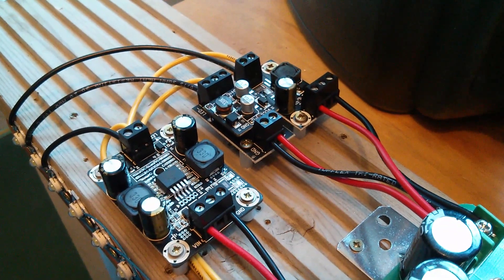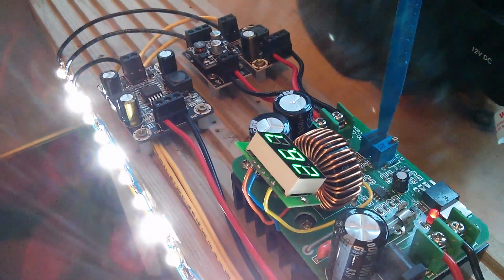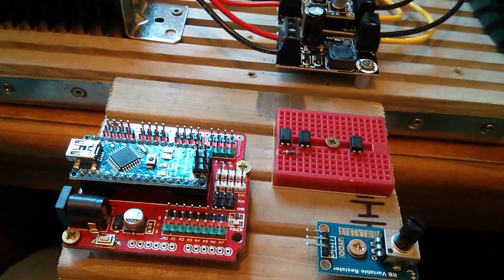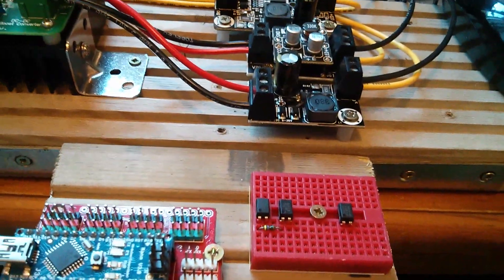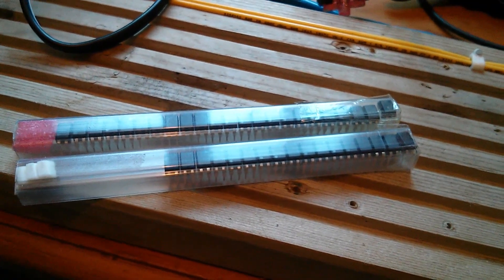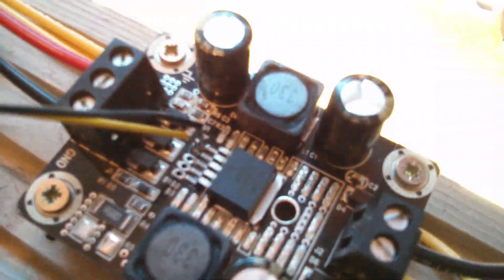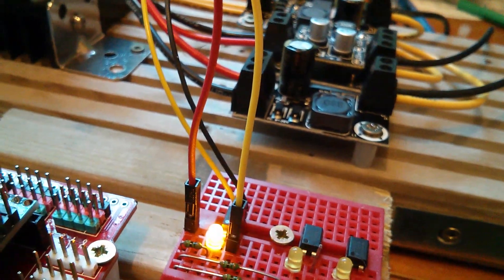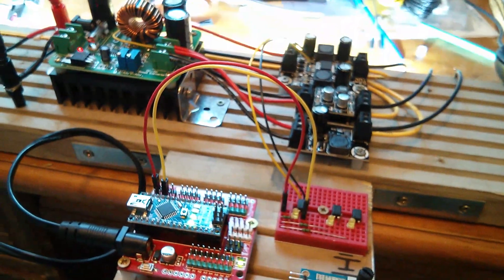Sequencing 30 High Power LEDs with Arduino and LED Drivers #3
Using an Arduino to sequence 30 high power 3W LEDs with three different LED drivers